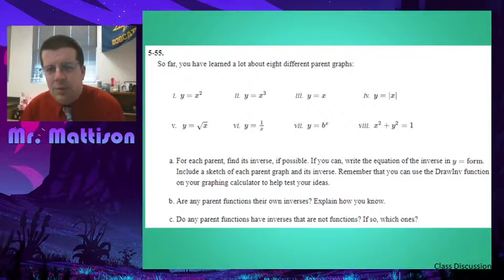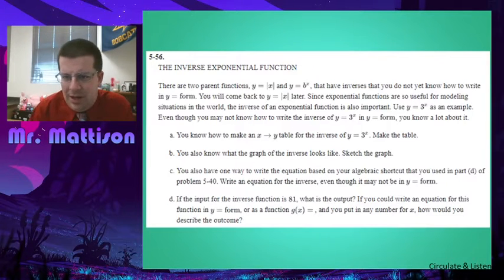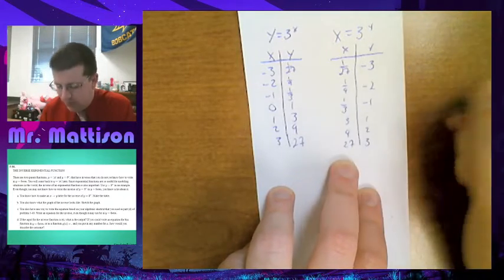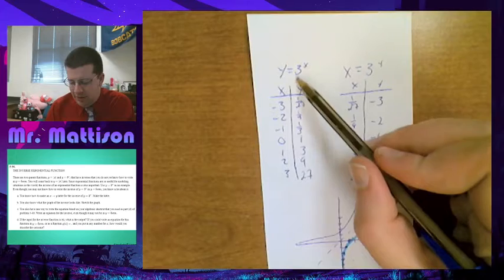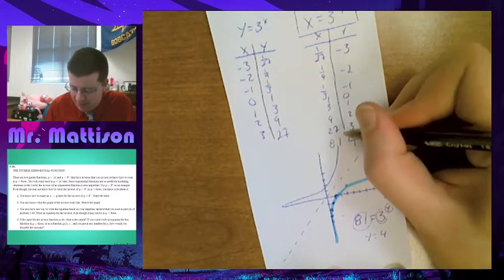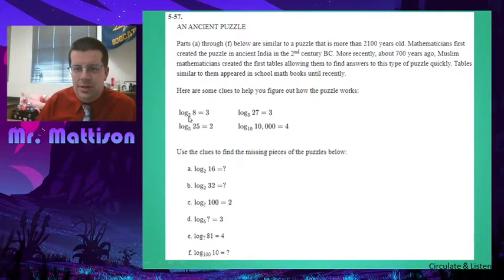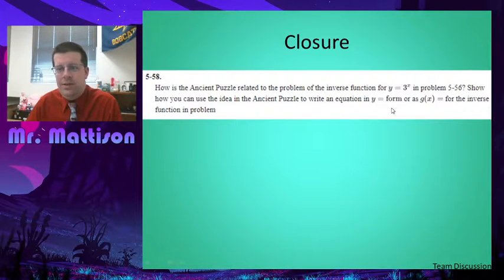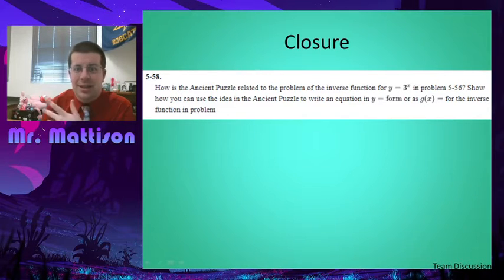Algebra II 5 2 1